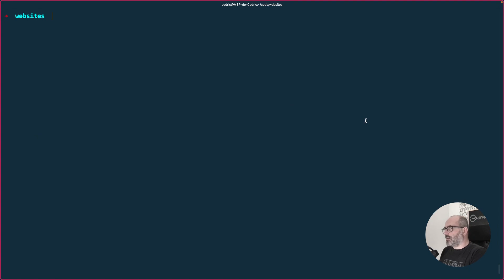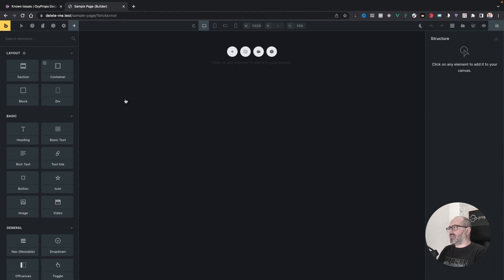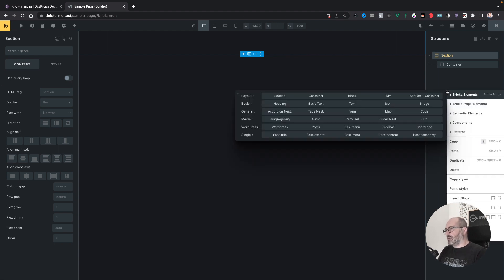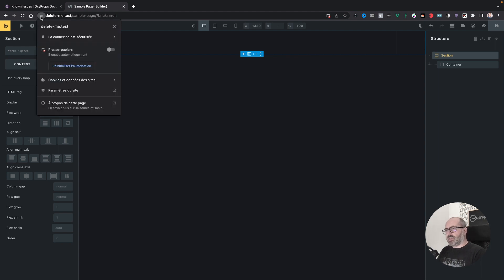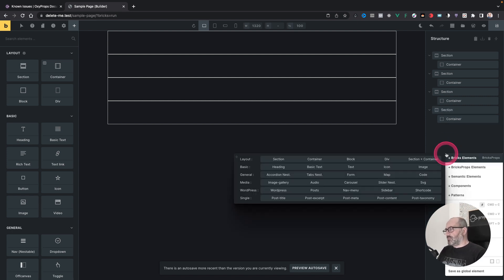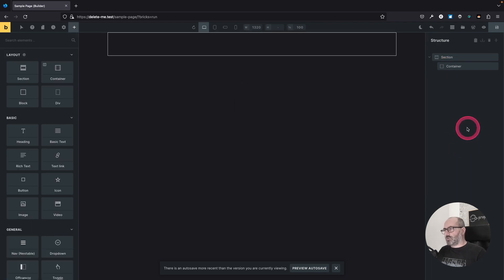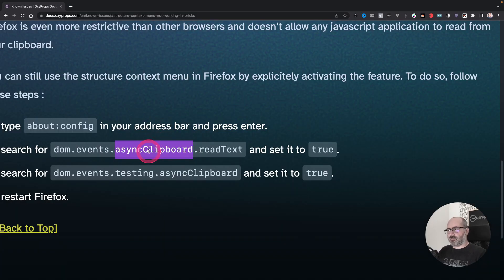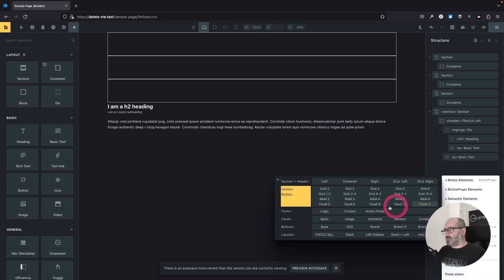Fix Copy / Paste not working in Bricks, to get your structure builder up and running.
Bricks uses the clipboard API to copy / paste elements in the Structure Tree. But Clipboard API is sensitive for security reasons. So to get Copy / Paste working in Bricks, and therefore OxyProps Structure Builder that is relying on Bricks ability to use the clipboard, you need to explicitely aloow access. And in Firefox, it is even more ttricky.

⌚ Timestamps
00:00 - Introduction
00:22 - Why is there a problem?
02:45 - Solution for Chrome / Brave / Safari
04:14 - Solution for Firefox

And don't forget that if you can design it with Oxygen, you can style it with OxyProps!